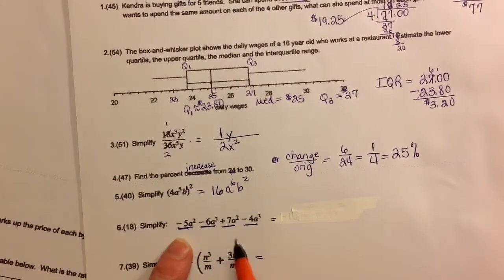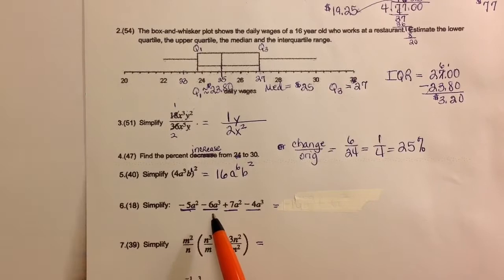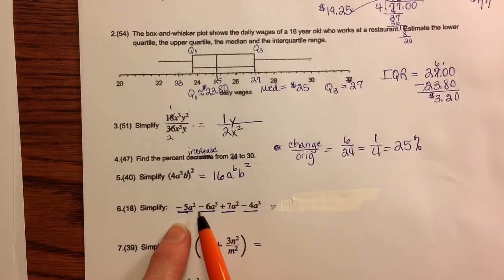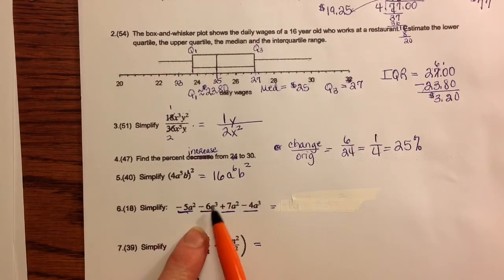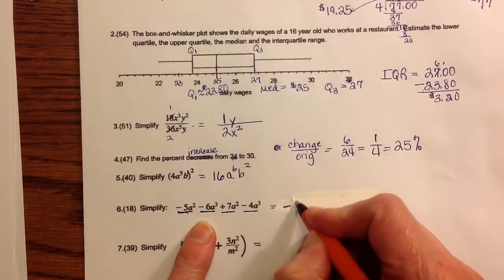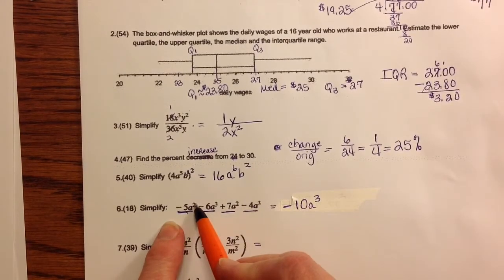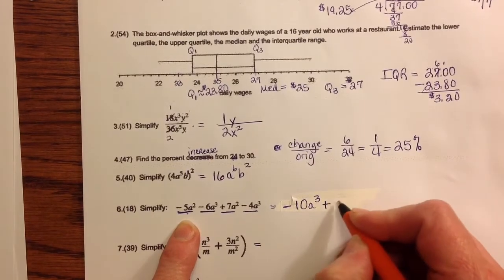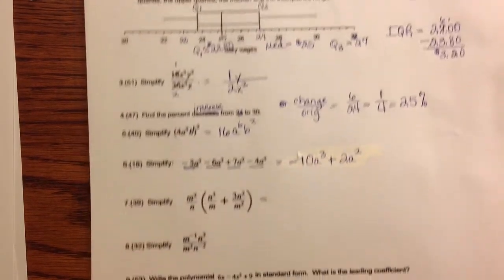Alg 1 SG11 p1